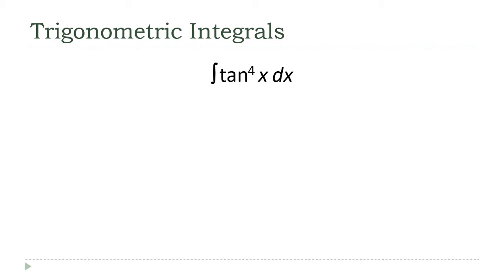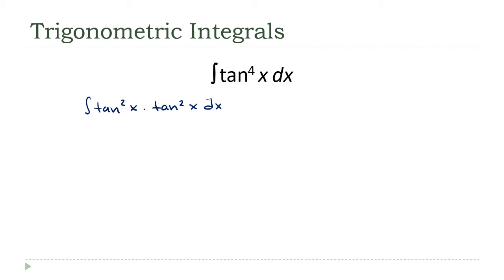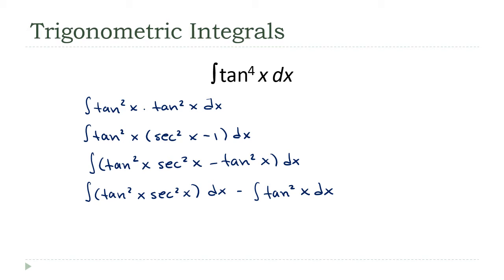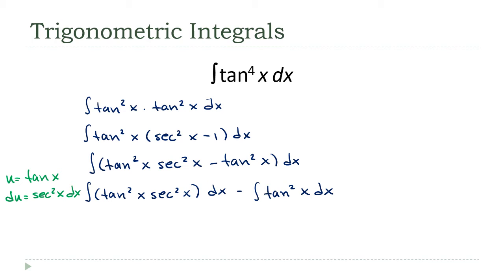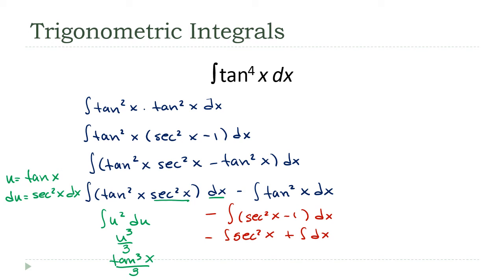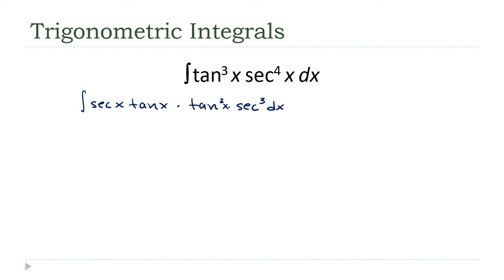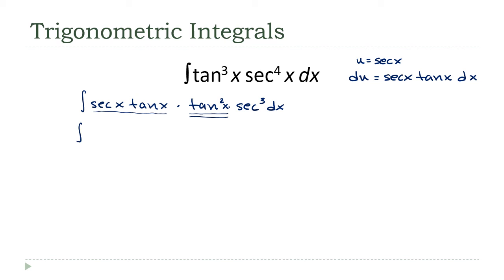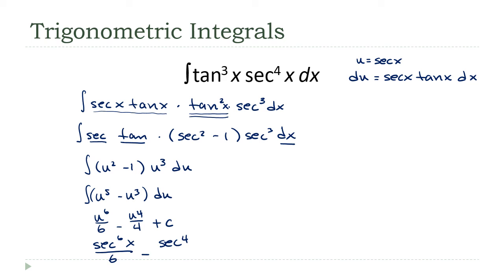Trigonometric Integrals - Powers of Tangent and Secant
In this lecture, we'll apply some of the same methods we used to find the integrals of powers of the sine and cosine to finding powers of the tangent and secant.  These methods can be applied just as well to finding the integrals of powers of the contangent and cosecant.